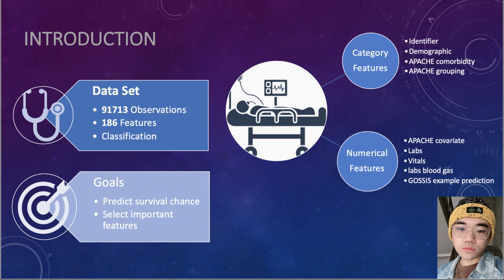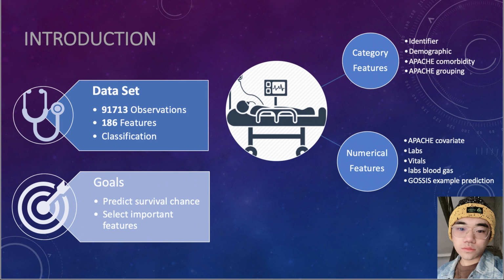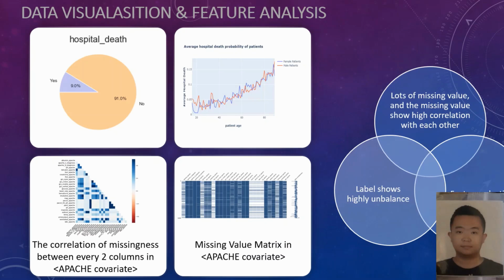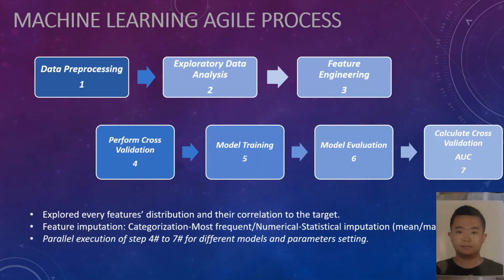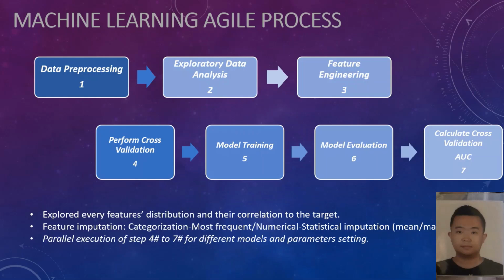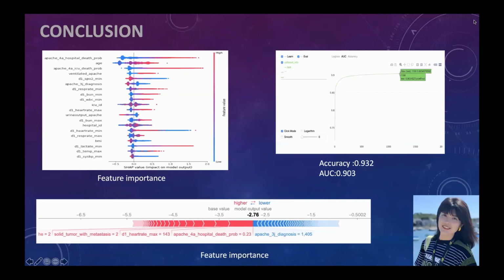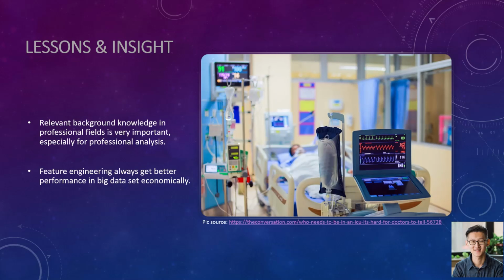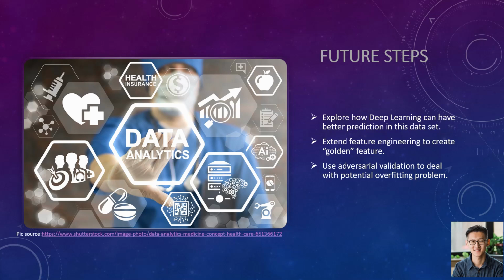Using Machine Learning to predict patient survival in the first 24 hours of intensive care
Yuxiu Wang, Hanjiang Liu ,Jiazheng Dong ,Xuan Han